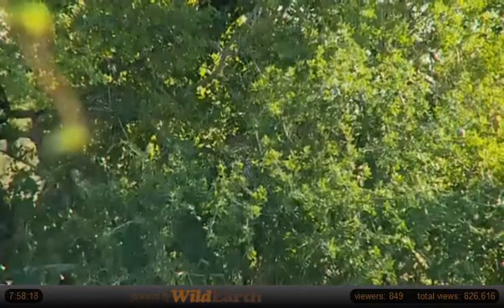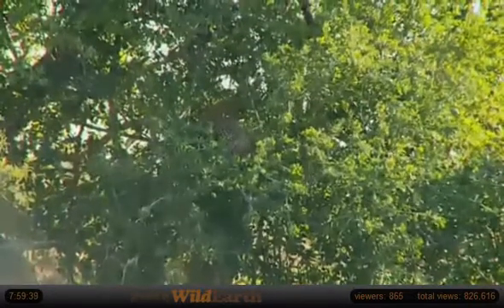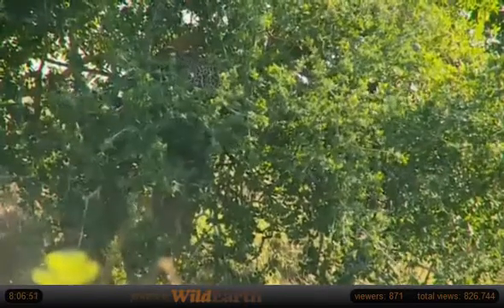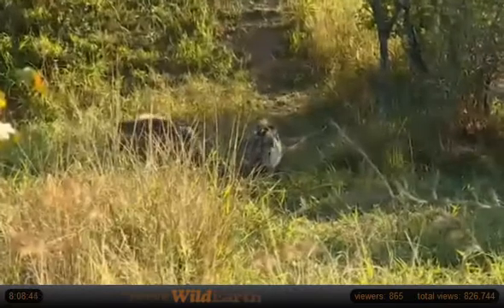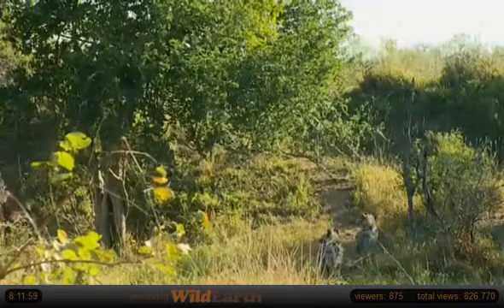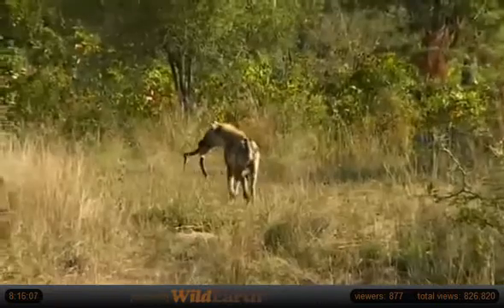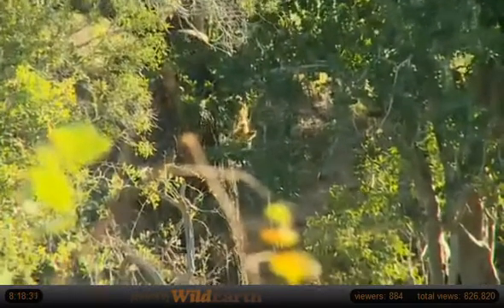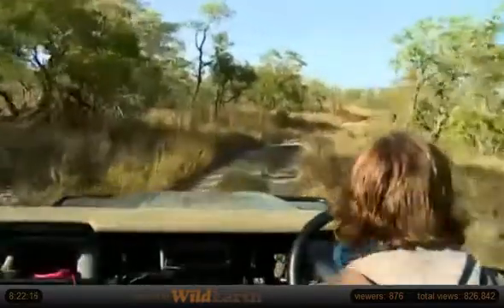Apr 28 WildEarth Safari AM drive: Leopard in tree: hyenas below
We go back to the tree we were yesterday with Quarantine and Kunyuma.  The kill appears to be mostly gone, the hyenas below at one point get the horns of the impala kill that fall to the ground. Not sure if it's Q or K in the tree.